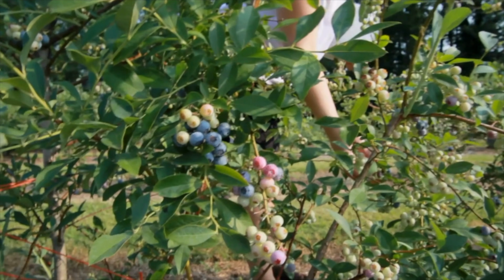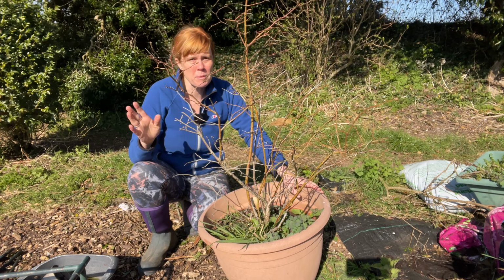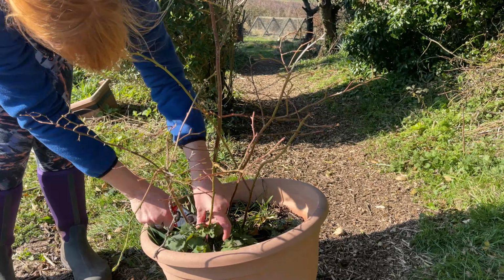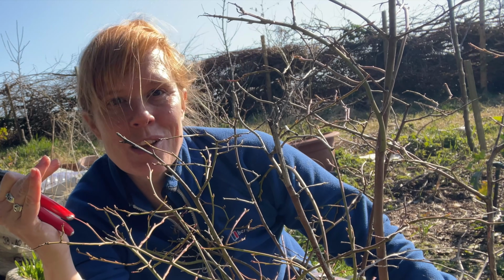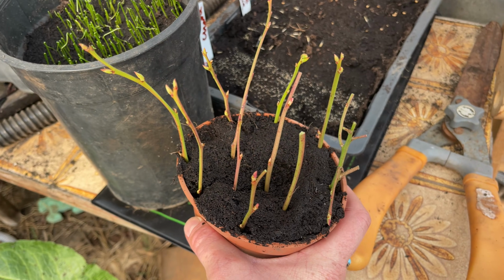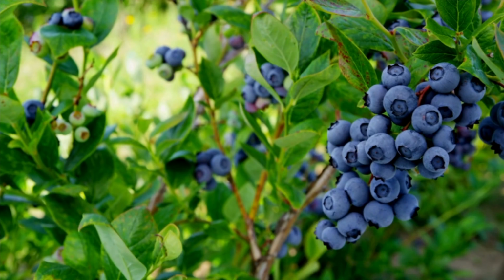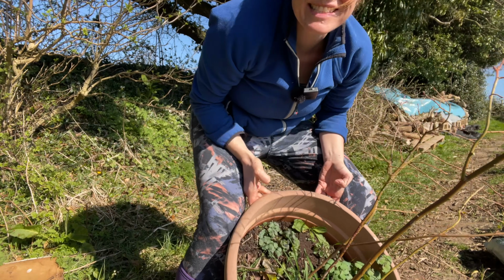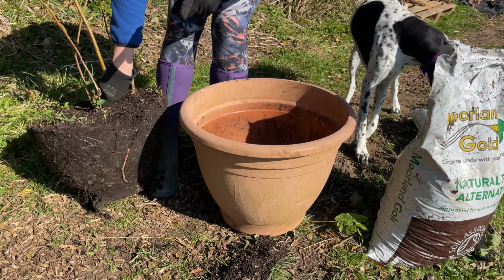Do this NOW for perfect blueberries - 2 tips for blueberry perfection!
Want huge, juicy blueberries year after year with almost no effort? In this video, I’ll show you two simple steps to do NOW to set your perfect blueberry bushes up for long-term success—with no extra work for the rest of the year! Whether you're a beginner gardener or an organic growing enthusiast, these natural, low-maintenance techniques will give you bigger, sweeter, and more abundant blueberry harvests.

🔹 Step 1: Improve soil health naturally for maximum berry production.
🔹 Step 2: Boost plant resilience for stronger, healthier growth.

Blueberries thrive in the right conditions, and with these easy organic gardening hacks, you’ll avoid common problems like low fruit yields, weak plants, and nutrient deficiencies. Forget high-maintenance care—these sustainable gardening tips ensure delicious homegrown blueberries without constant watering, feeding, or pruning.

🌿 Perfect for natural gardening, permaculture growers, and anyone who wants organic fruit without chemicals!

👉 Watch now and start growing low-maintenance, high-yield blueberries today! 🌱💙